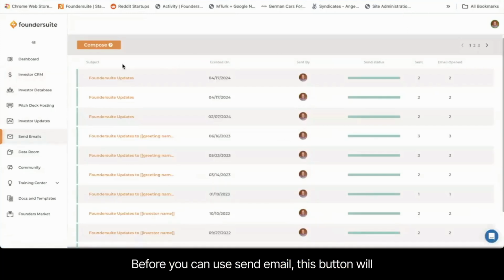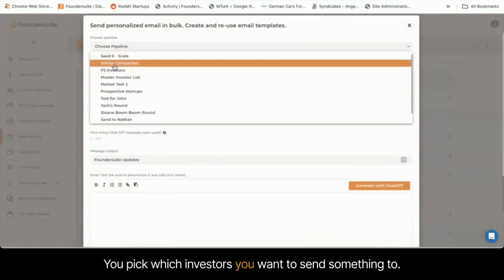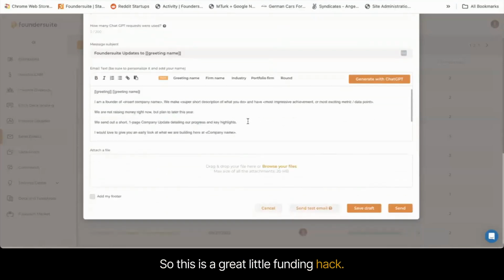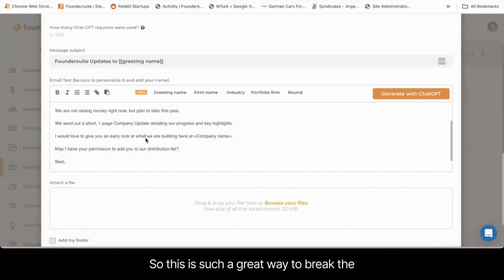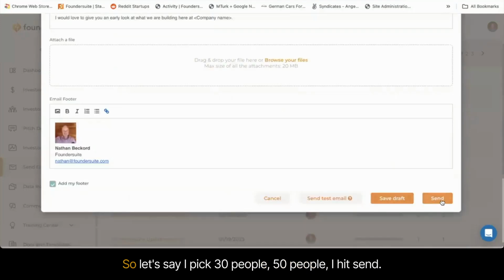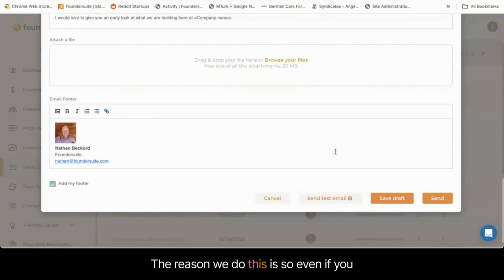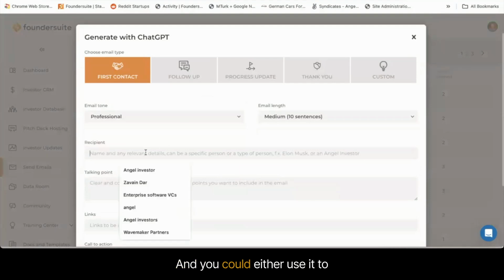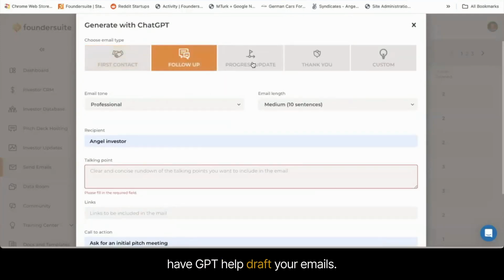How to Leverage Foundersuite to Run Masterful Investor Outreach Campaigns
Reaching out to investors can be daunting, but with the right tools and strategies, it can be highly effective. This video explores Foundersuite's Send Email Tool and shows you how to conduct personalized, impactful investor outreach—whether through warm intros or well-crafted cold emails.

💡 What You'll Learn:

 - How to connect your email to Foundersuite and sync conversations with your team.
 - Using the Send Email Tool to reach out to investors in bulk while maintaining personalization.
 - Crafting an effective permission-based email to build rapport without asking for money upfront.
 - Leveraging personalization tokens and email templates to streamline your outreach.
 - How Foundersuite integrates ChatGPT to help draft and refine investor outreach emails.
 - Tips for qualifying investors to ensure your outreach is relevant and well-received.

Whether you're looking to break the ice with new investors or maintain relationships with existing ones, these strategies will help you stand out and land in their inbox—without spamming!